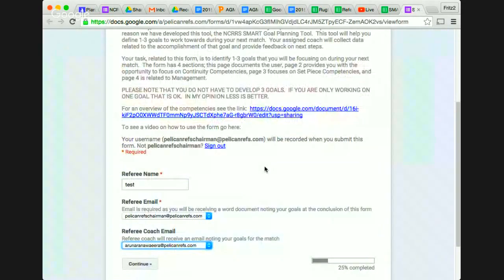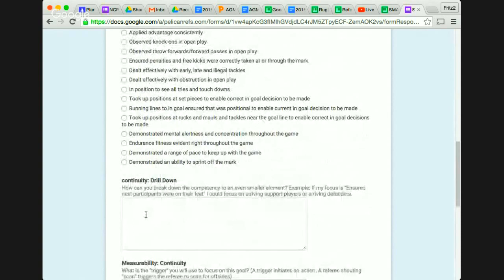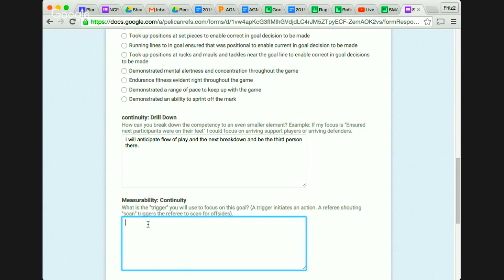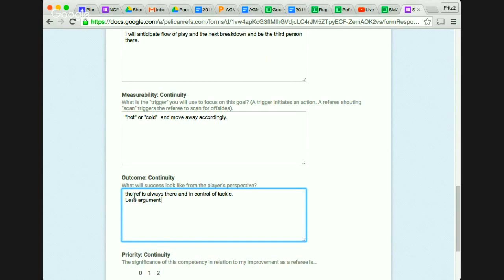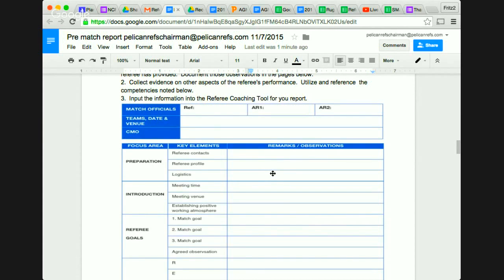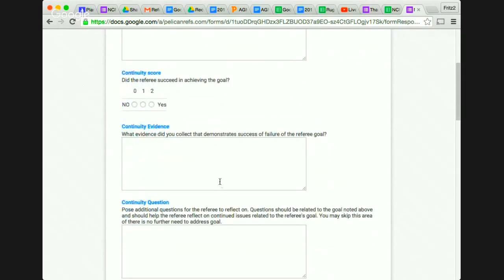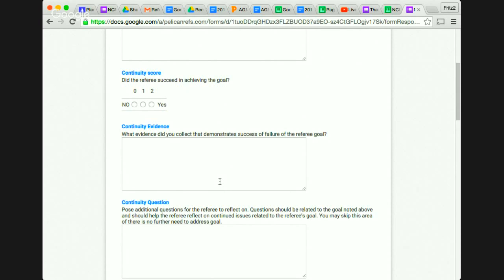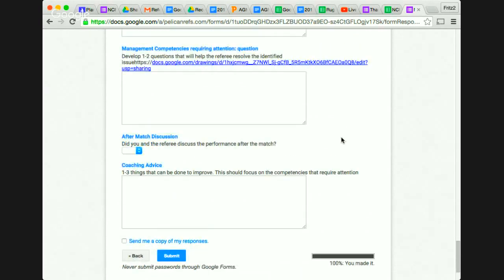Google Apps training for NCRRS referees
Demonstration of the SMART Goal Tool for referee development in NCRRS